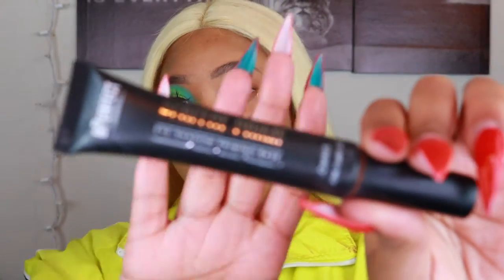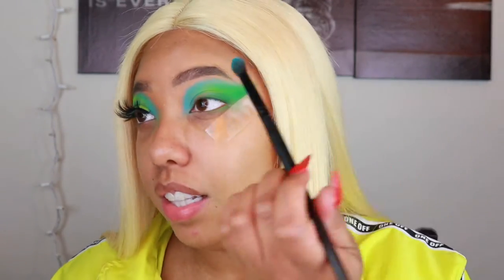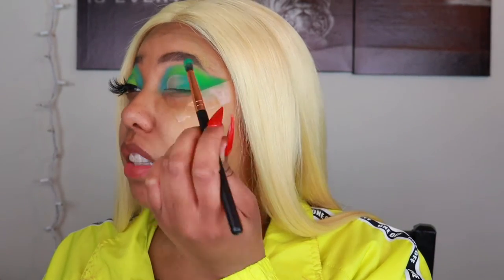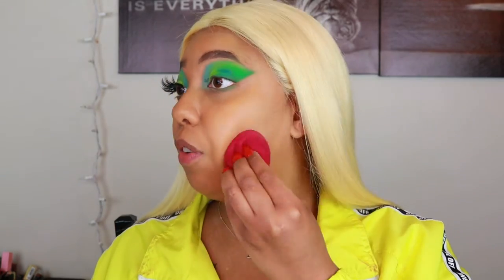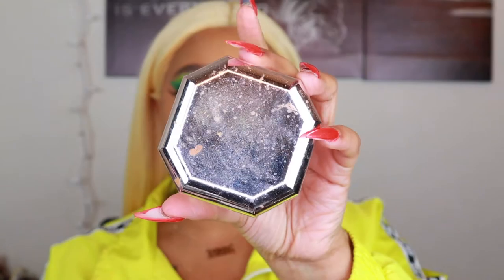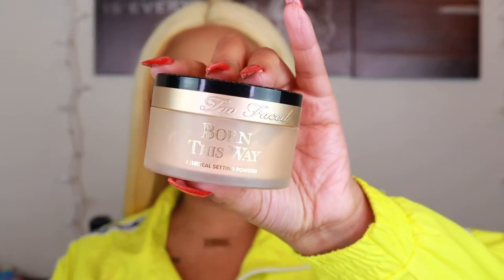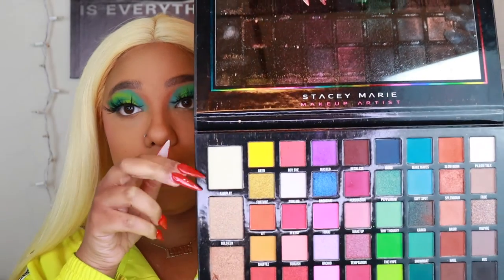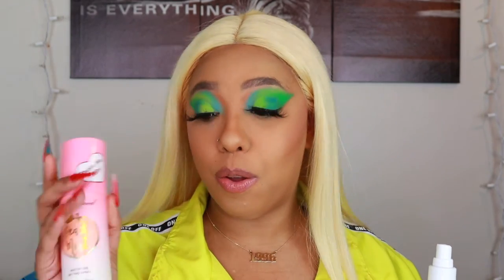SPRING READY | Tropical Eyeshadow Tutorial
Hey guys, in today's video I'll be doing a fun cute spring ready tropical eyeshadow tutorial. This eyeshadow look was very random because I was playing about with different colors but I loved how it turned out. This eyeshadow tutorial is definitely giving me tropical spring vibes. Enjoy!

for affordable mink lashes
Lashes used in this video in the style: SAVAGE